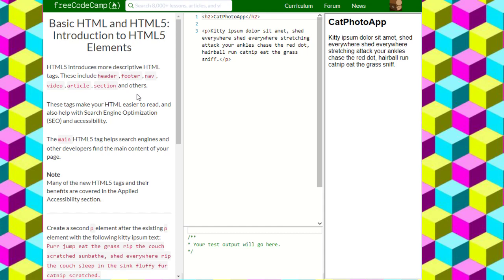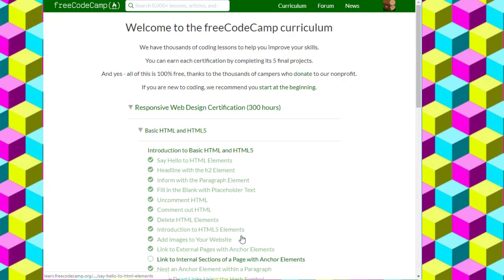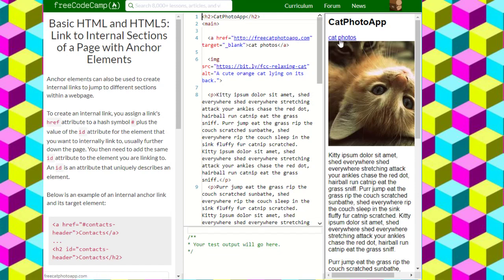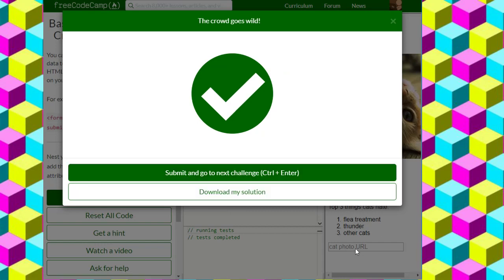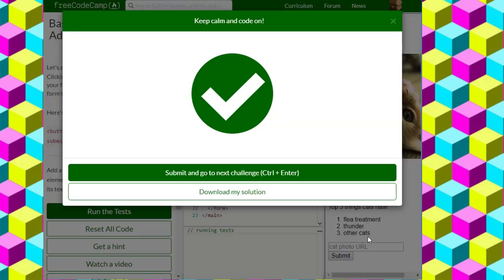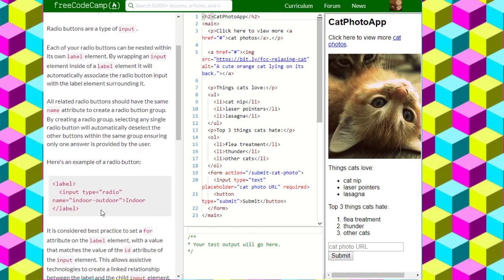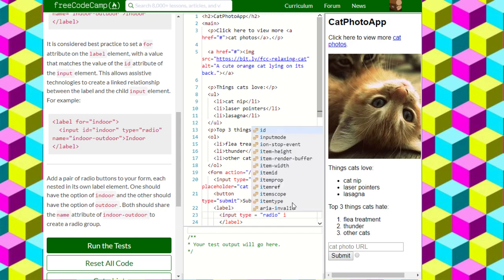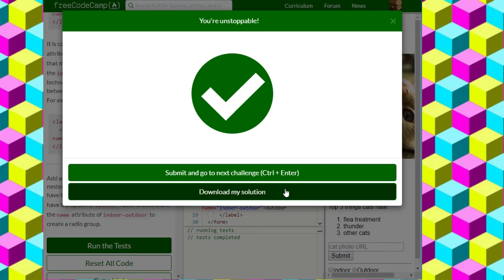Free Code Camp: Some Random HTML!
to find out how I make several 1000 dollars a day online, cheers!